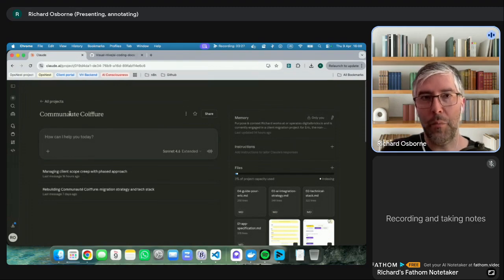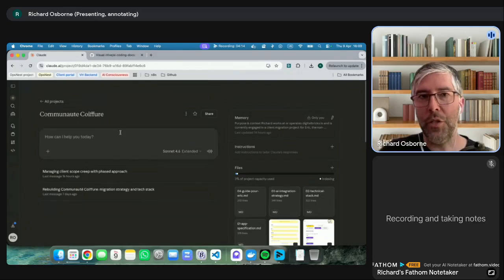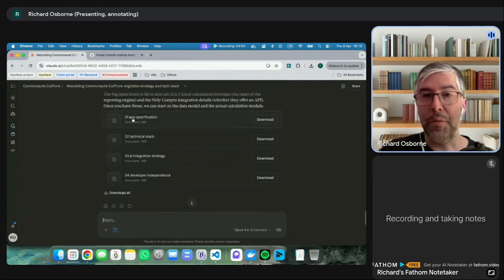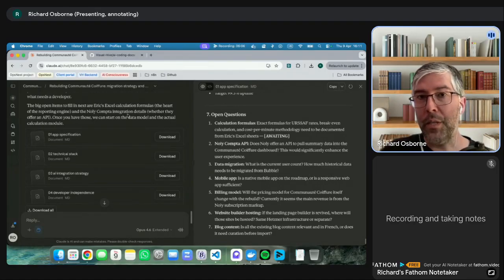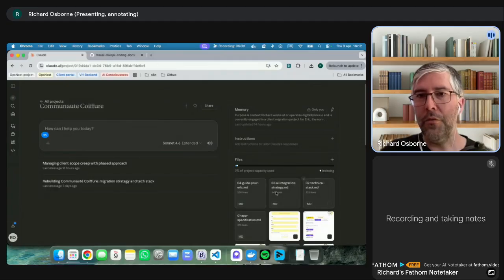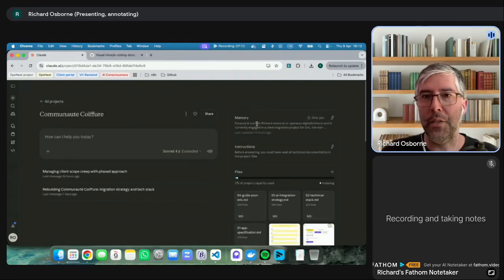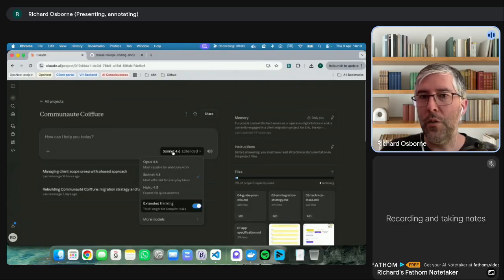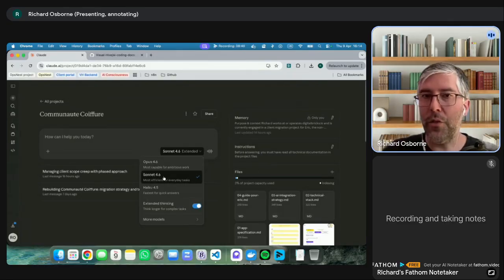Visual Hive AI Coding Workshop #1 - Setting up Claude Projects